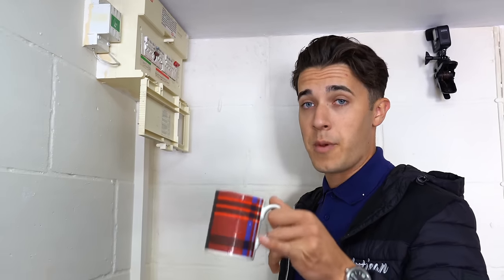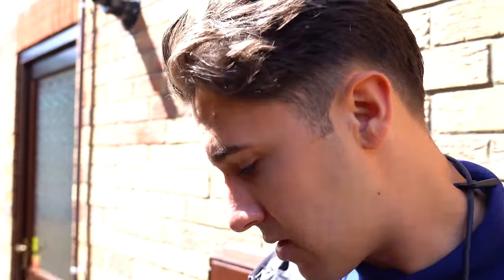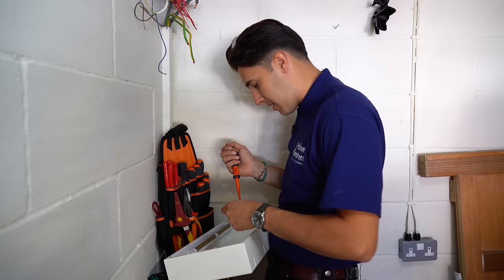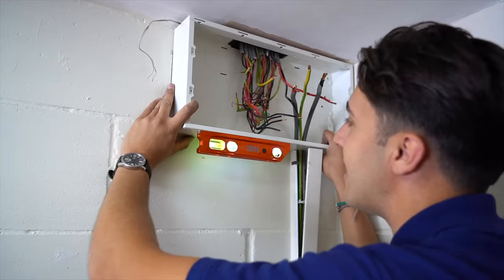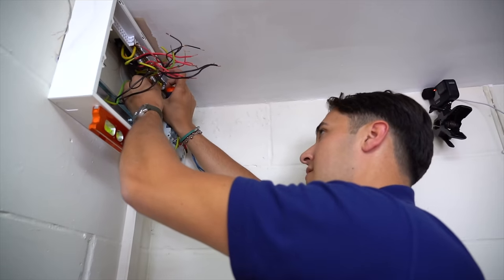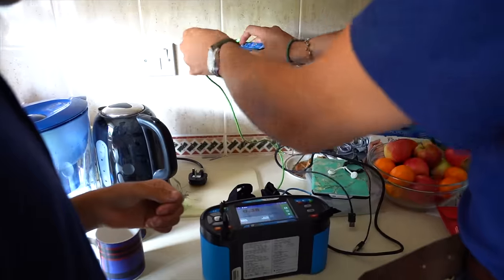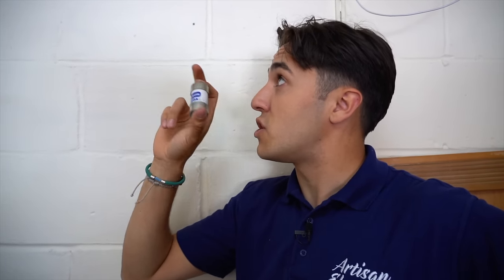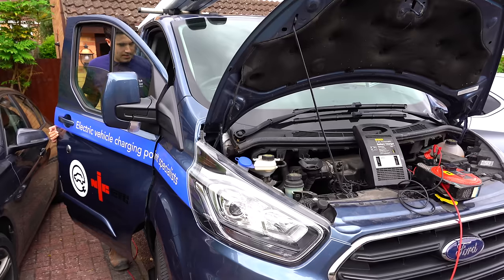Teaching Apprentice How to Change a Consumer Unit - Electrician Life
Join Cory & Reuben as they do a consumer unit upgrade for one of our clients where they did an EICR a few days before. Cory teaches Reuben the whole process and shows why we do certain things.

🧰🛠️ Tool Of The Day 👇
Klein Multi-Bit Screwdriver

🏷️ DISCOUNT BUSINESS SUPPLIES 👇